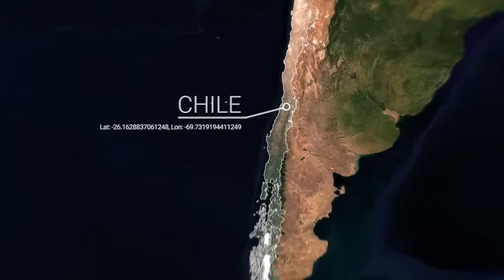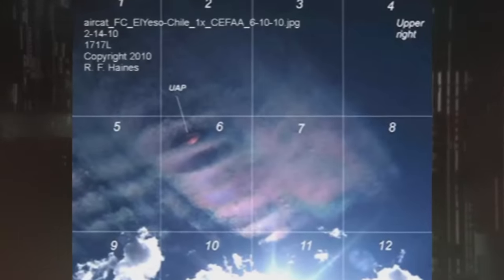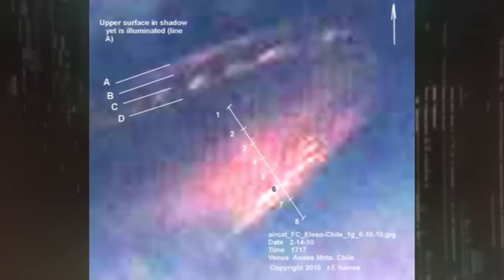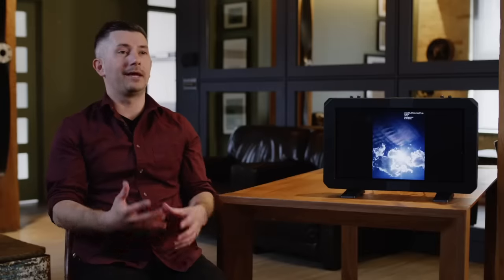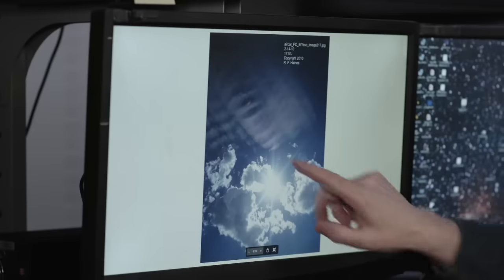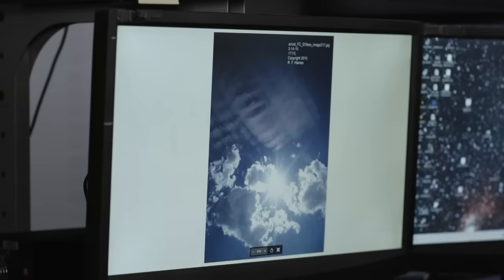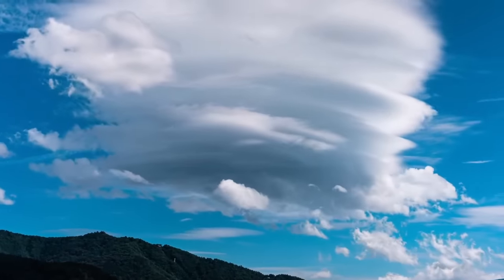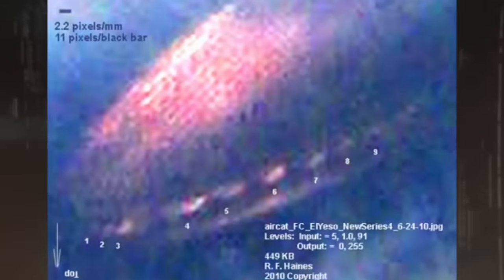The Proof Is Out There: Chilean UFO Spotted in the Clouds (Season 4)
Findings suggest that this image is truly an unidentified object. See more in Season 4, Episode 2, "UFO Over the Andes, the Ohio Grassman, and Ancient Horn Mystery."

Watch all new episodes of The Proof Is Out There, Fridays at 10/9c, and stay up to date on all of your favorite The HISTORY Channel shows

If you are interested in submitting videos or other content to be featured on an upcoming season of The Proof Is Out There, head to agree to our Terms and Conditions and submit your content via our Submission Page.

The Proof Is Out There investigates the world’s most mysterious videos, photos, and audio recordings, and uses the best technology and experts to render a credible verdict. Each episode analyzes and passes verdicts on several seemingly impossible things “caught on film,” including giant beasts, UFOS, apocalyptic sounds, hairy humans, alleged mutants from the deep, conspiracies, and many other cases. Host and veteran journalist Tony Harris takes nothing for granted in a quest for answers, tracking down eyewitnesses, putting each photo or film through a battery of tests, calling out the hoaxes, and highlighting the most credible evidence in an attempt to better understand our world.